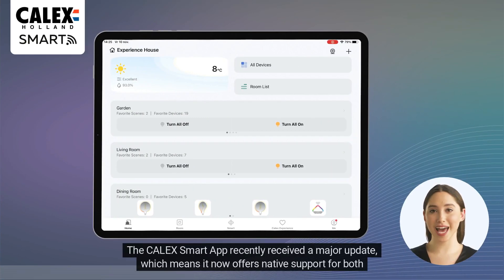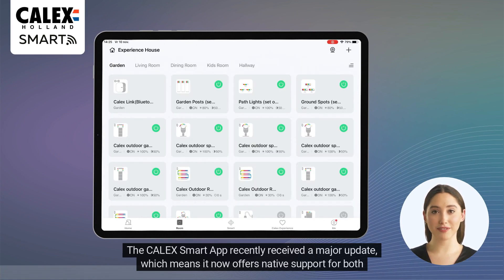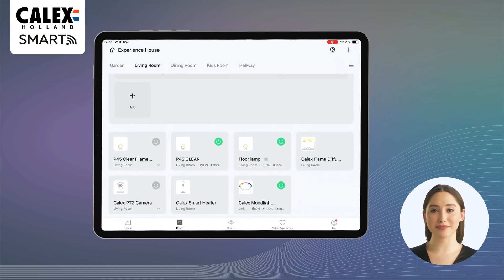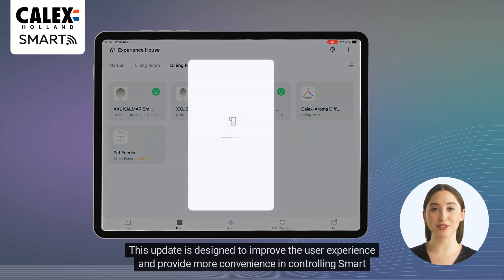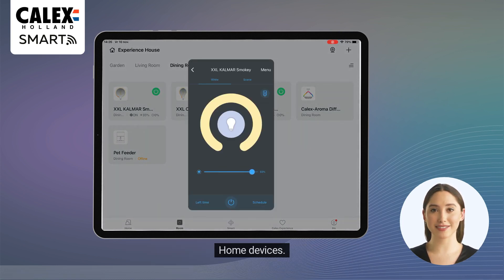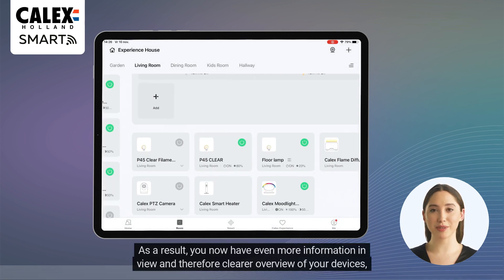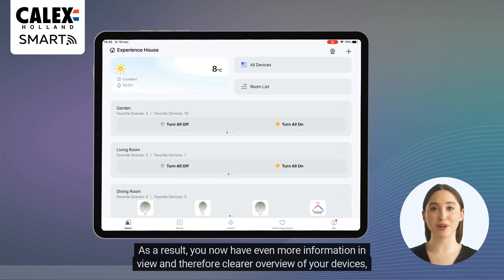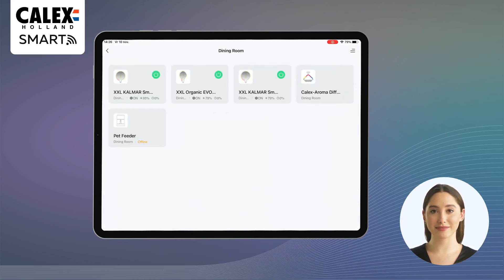Calex Smart App - Native Tablet Support Feature [ENG]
We're pleased to announce that the Calex Smart App now offers native tablet support for both Android and iOS devices. This update brings the app's full functionality to larger screens, providing an enhanced user experience. With native tablet support, you'll enjoy improved visibility, easier navigation, and a more immersive control interface. This makes managing your smart home devices more convenient and enjoyable, especially when you need to interact with multiple controls or view detailed information. Whether you're adjusting lighting scenes, monitoring your devices, or exploring new features, the expanded display on tablets offers a clearer, more user-friendly interface. To see these benefits in action and get tips on optimizing your tablet experience with the Calex Smart App, check out our video guide. Our team is ready to assist you in making the most of your smart home on your tablet.